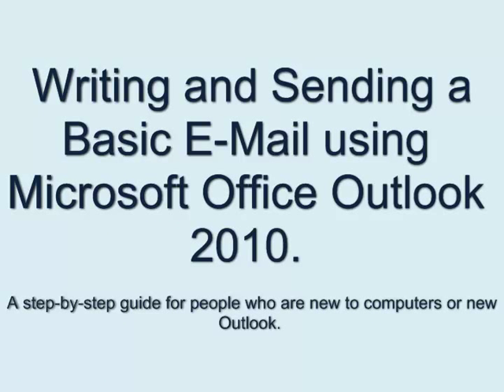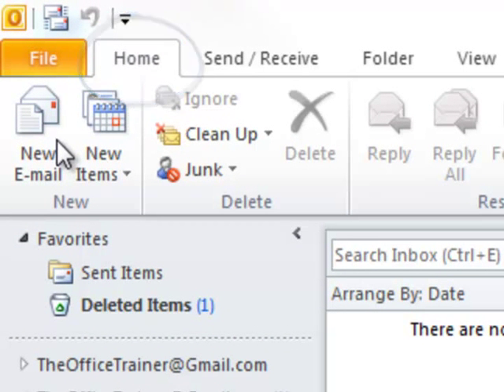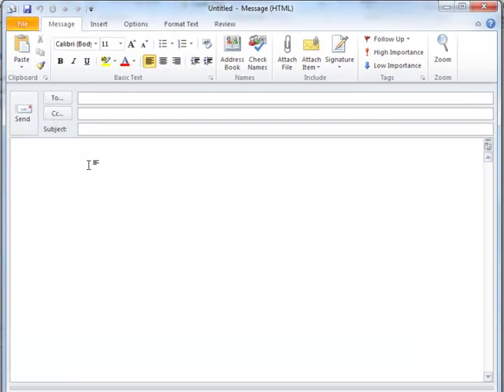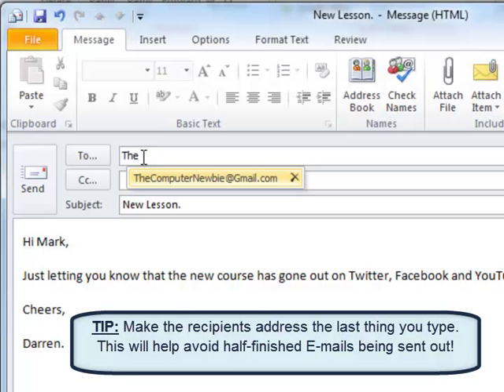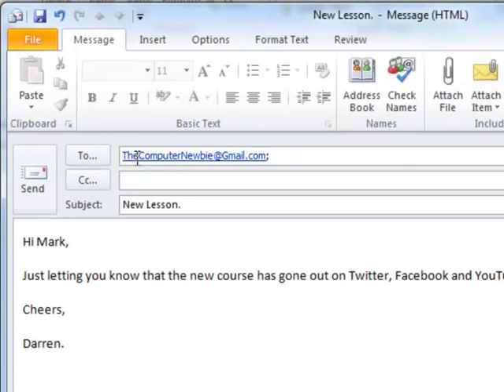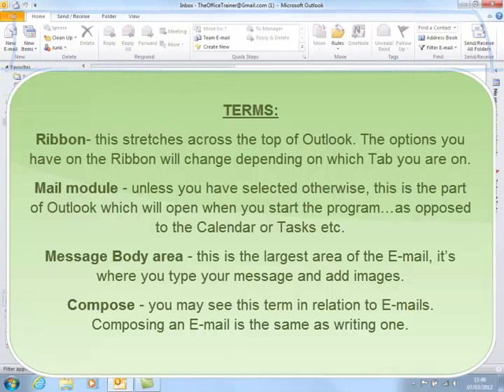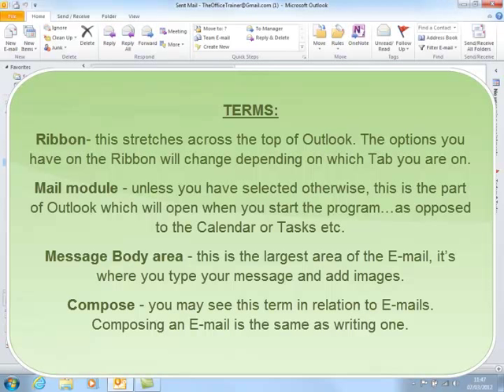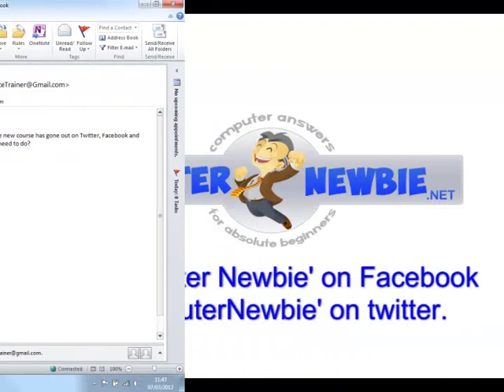Write and Send a Basic Email in Outlook 2010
A step-by-step video guide to writing and sending a basic email.